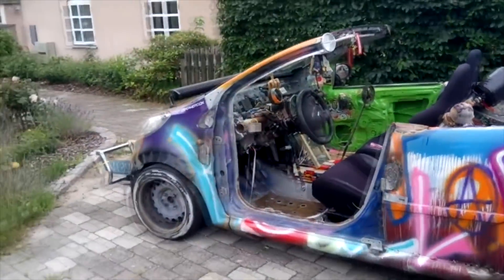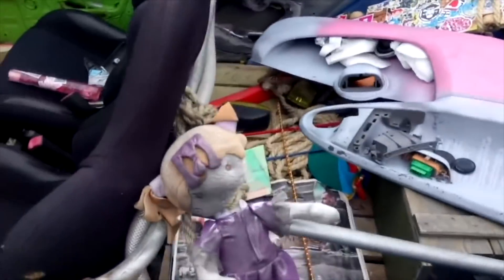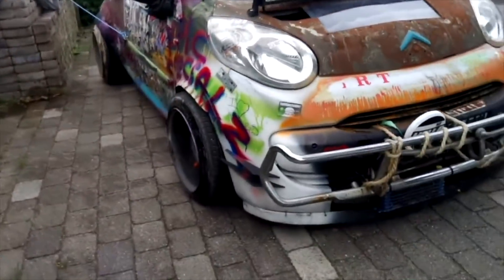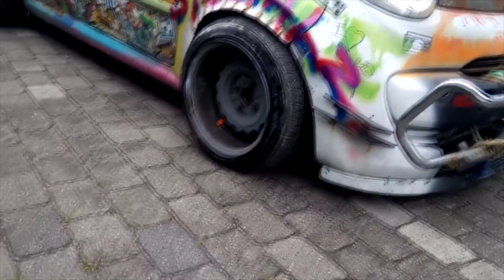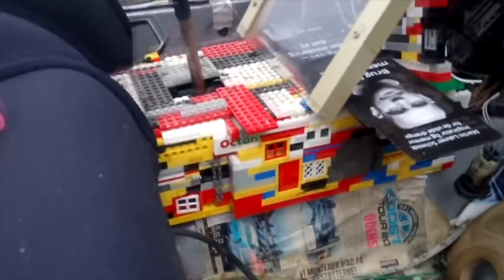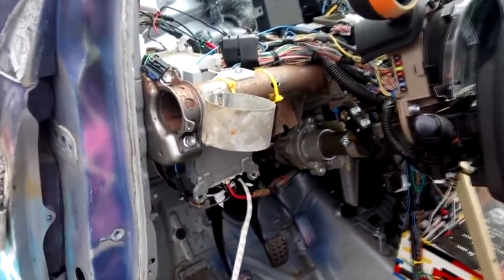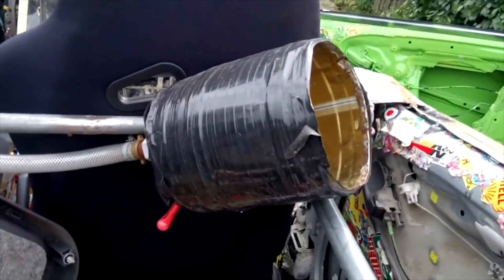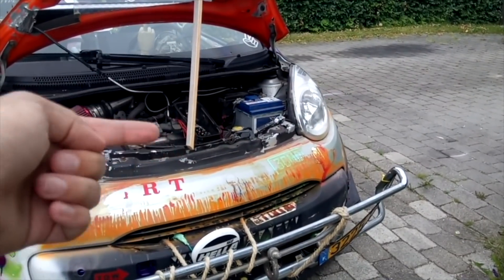MY CRAP CAR - Citroen C1 "Rat Bastard"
This ratty crap Citroen is unlike anything we've ever seen before...

My Crap Car is a spin off series created by Mighty Car Mods featuring crap cars submitted by viewers.